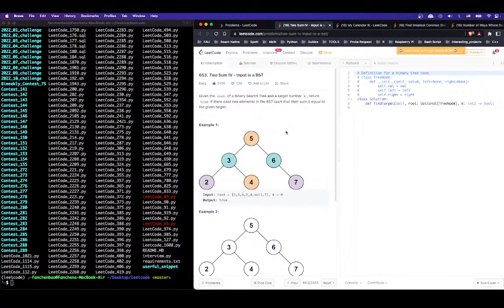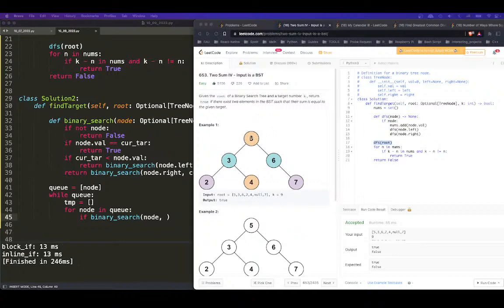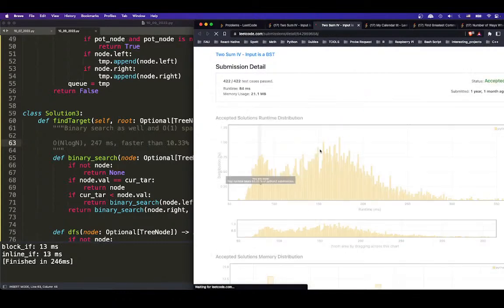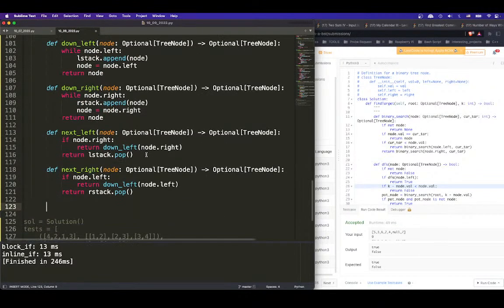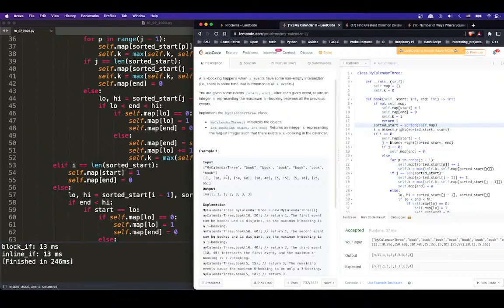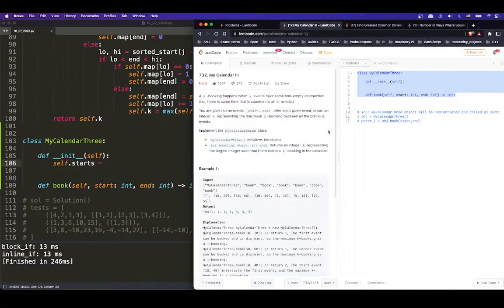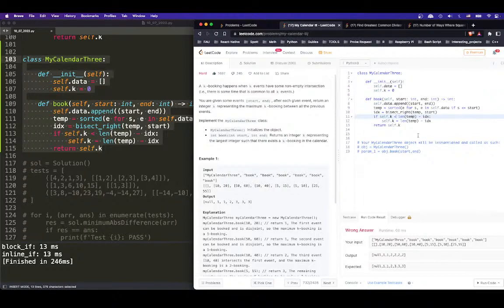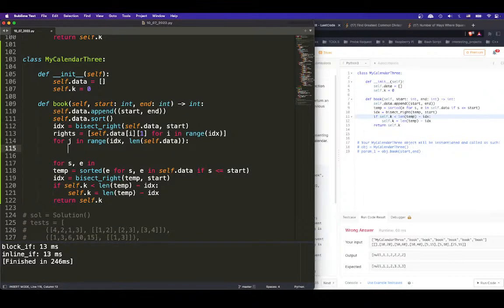2022-10-08 LeetCode 653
La idea que había tenido para 732 durante mi sueño no funcionó tan mejor que he esperado. Tengo que pensar sobre eso un poco más.